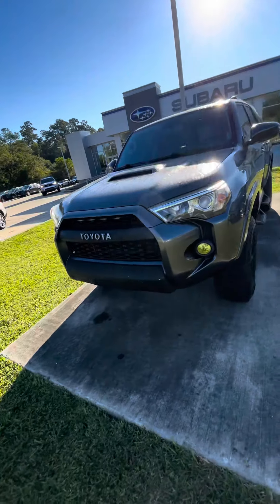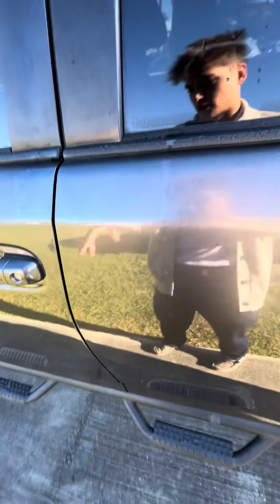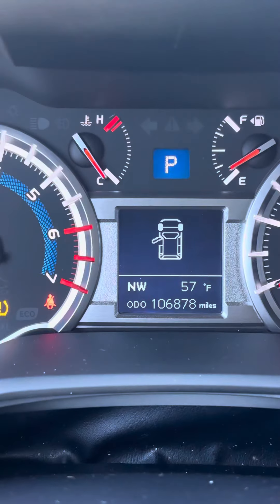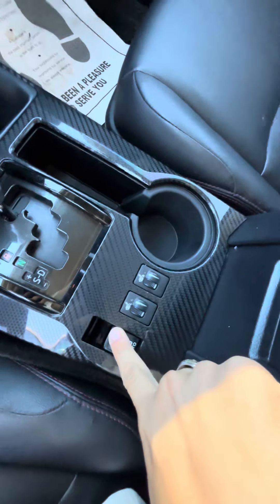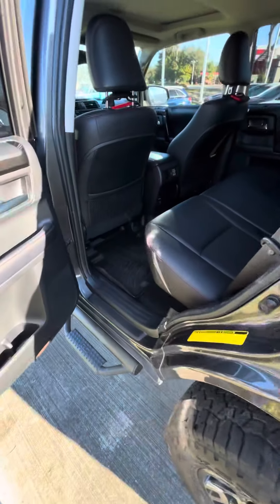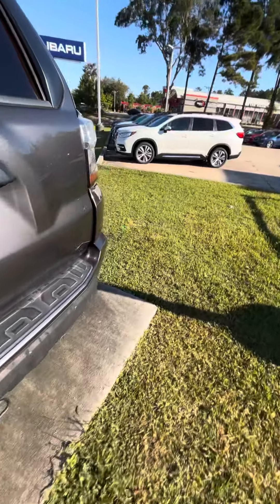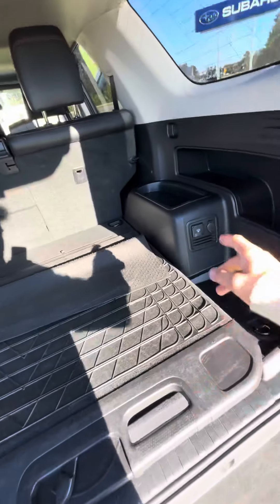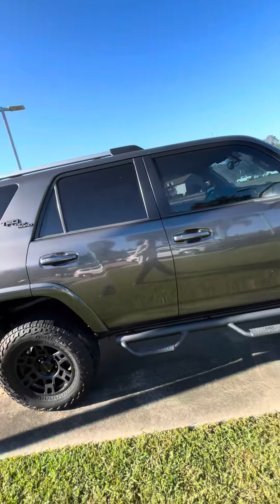2018 Toyota 4Runner for Mr.Zachary